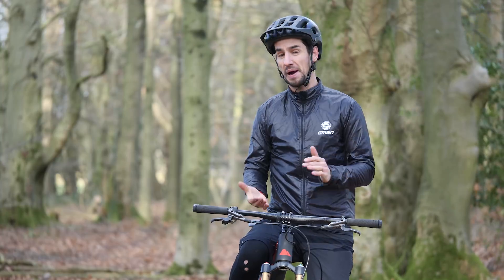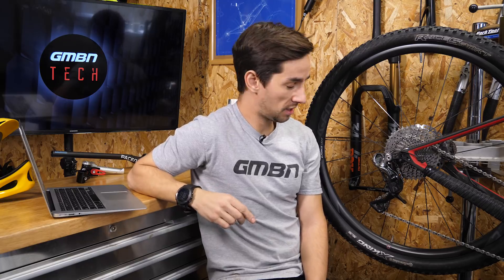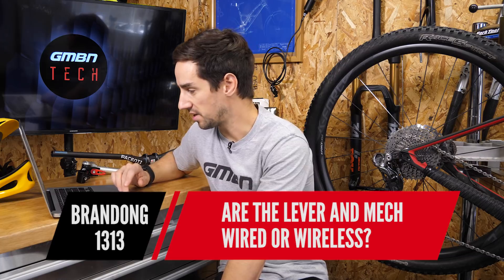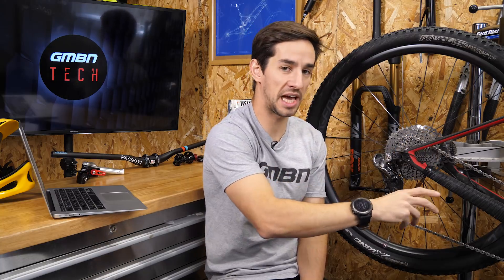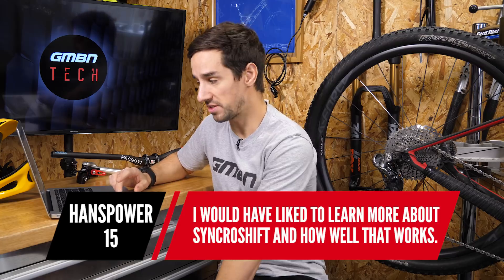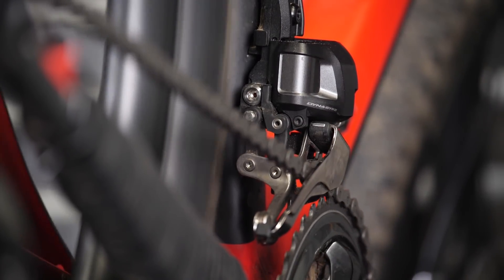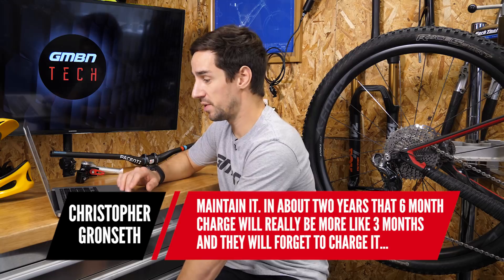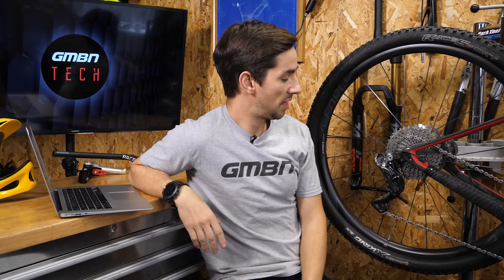Electronic MTB Shifting | Your Questions Answered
We're looking further into the depths of new mountain bike technology with Shimano's new M8050 Deore XT Di2 Drivetrain. XTR Di2 is nothing new, but we're excited that this is the first time we've seen this tech trickle down a companies range and what this could mean for the future!

In this video, we'll be exploring the questions you left on GMBN's Mechanical vs Electric gearing video and bringing you more detail about what you want to know 👍

From waterproofing to maintenance...even if we would spend our own hard earned cash on something like Di2, this supporting episode should provide you with more of the info you've been asking for!